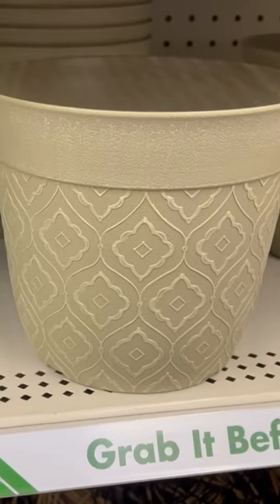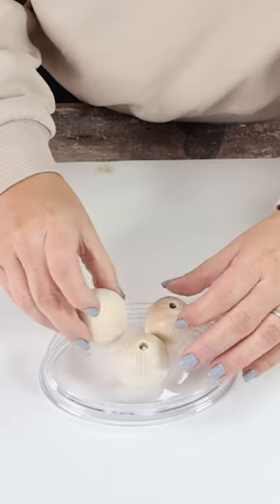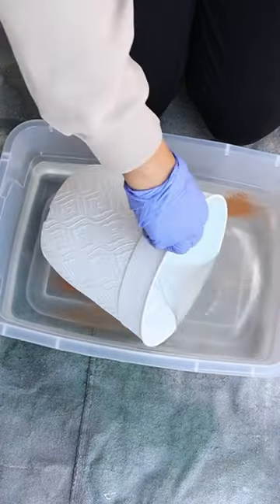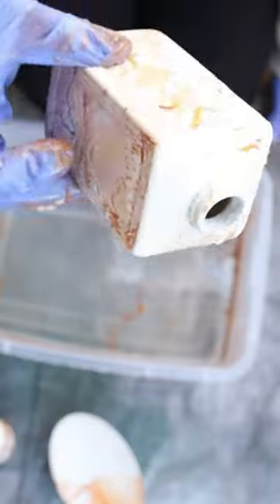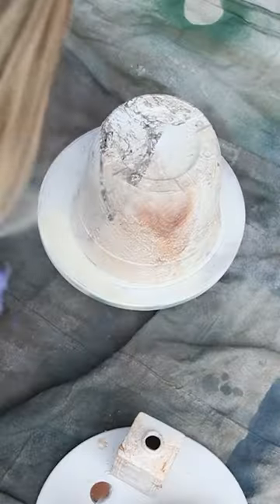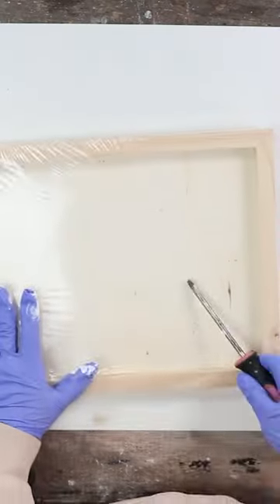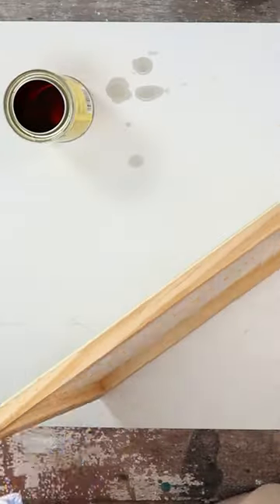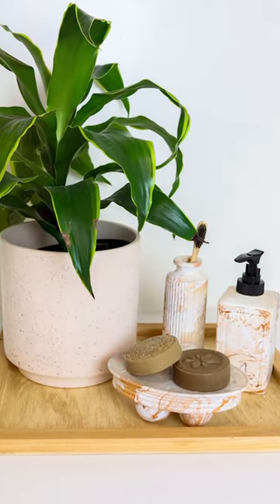Dollar Tree Bathroom Decor DIY